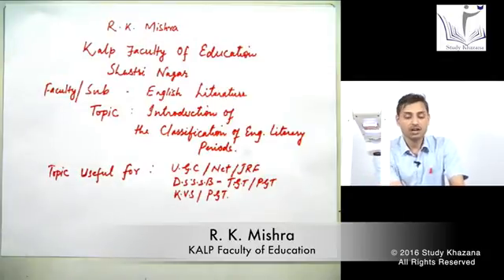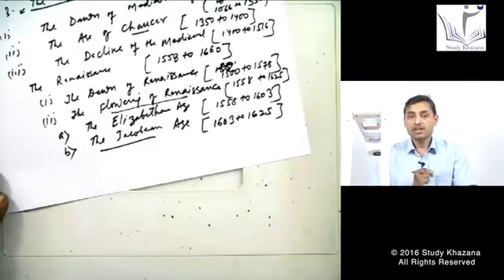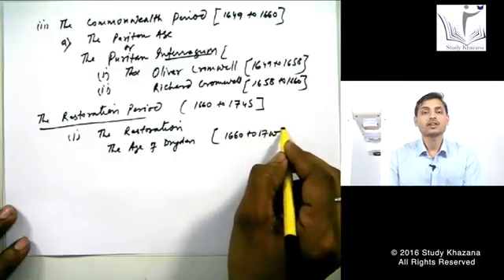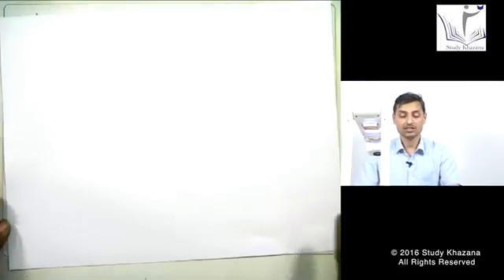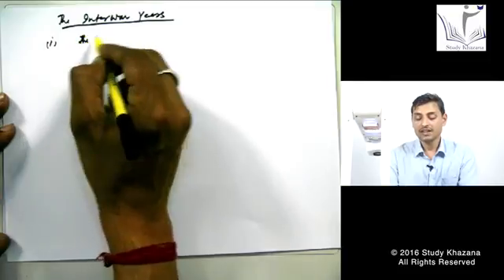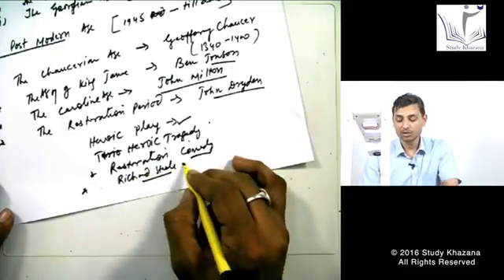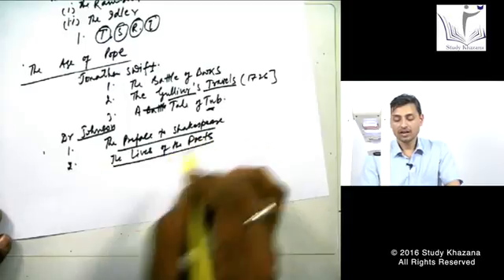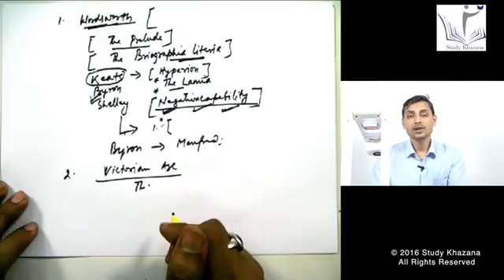Kalp Facultiy of Education (r k mishra)